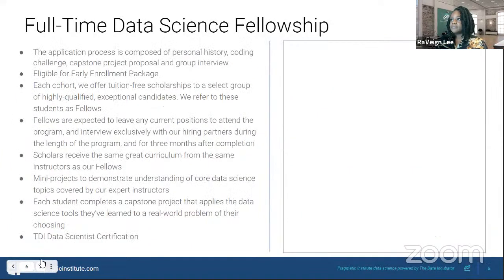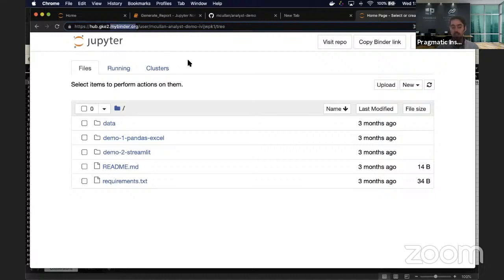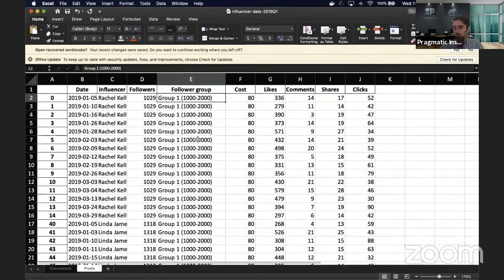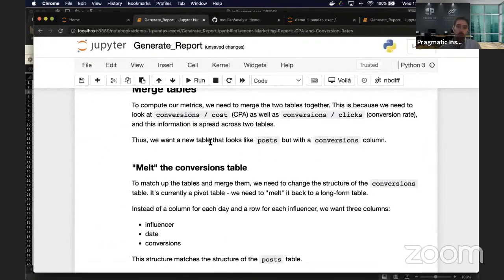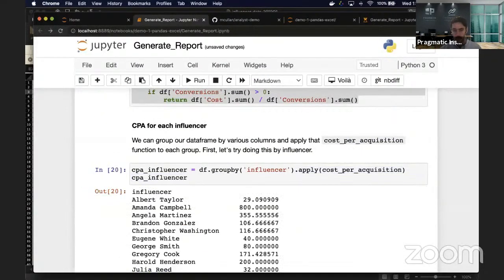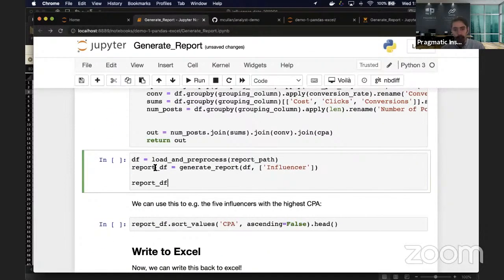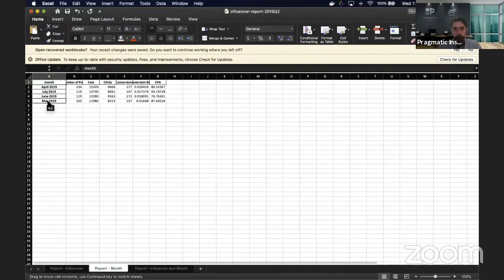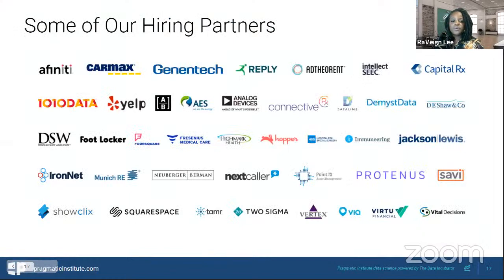Data Science Demo - Reproducible Research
Ready to hone your data presentation skills?

In this data science demo, we introduce the how and the why of presenting results in data science. We cover some common tools and techniques for sharing interactive reports and conducting reproducible research.

Learn the steps to:

Clean up an exploratory Jupyter notebook into a presentable report
Set up a Github repository to share notebooks and software requirements
Create a new git branch to update a notebook without modifying the master copy
Distribute a report in an interactive form using Binder

Looking to learn more essential data science skills like these?